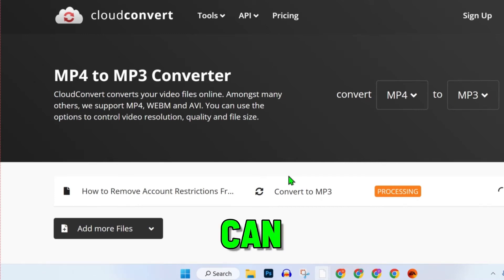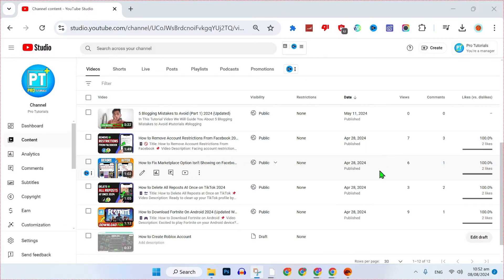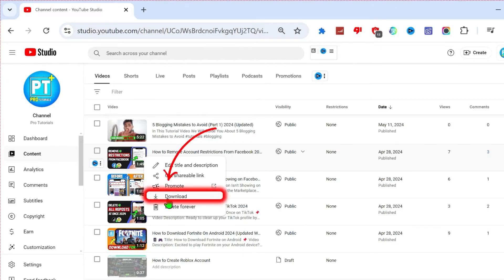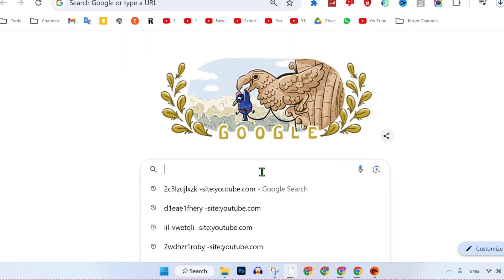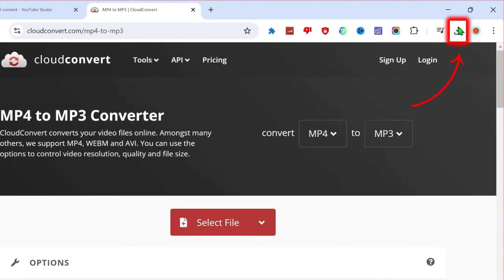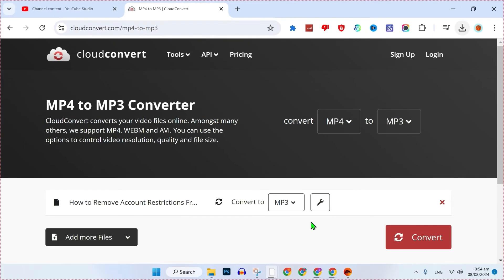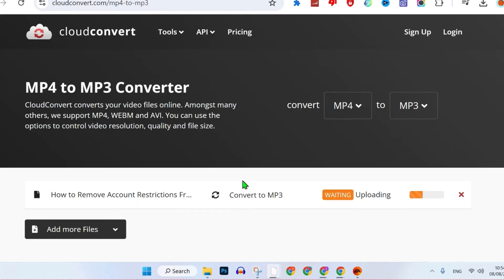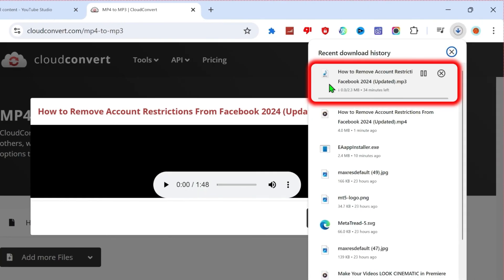How to Convert YouTube Video to Mp3 on Pc (2025 Updated Way)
In this Tutorial you'll learn How to Convert YouTube Video to Mp3 on Pc in 2025.

"Need to convert a YouTube video to MP3 on your PC? In this tutorial, we'll guide you through the steps to easily and safely convert YouTube videos to MP3 format, so you can enjoy your favorite audio offline.

Join us as we walk you through using trusted software and online tools to convert YouTube videos to MP3 files. We'll cover the entire process, from selecting the right tool to downloading and saving the audio on your PC.

By following our guide, you'll be able to extract audio from YouTube videos quickly and efficiently. Watch now to learn how to convert YouTube videos to MP3 on your PC without any hassle!

By The End Of This Tutorial, You'll Have a Fully Known By How to Convert YouTube Video to Mp3 on Pc